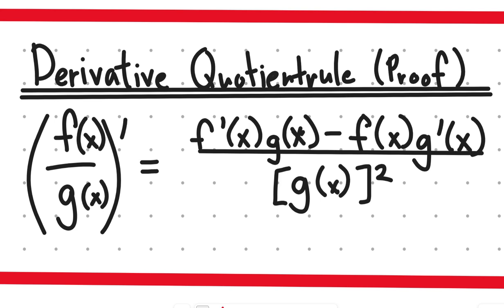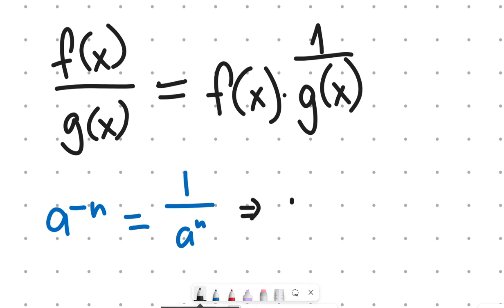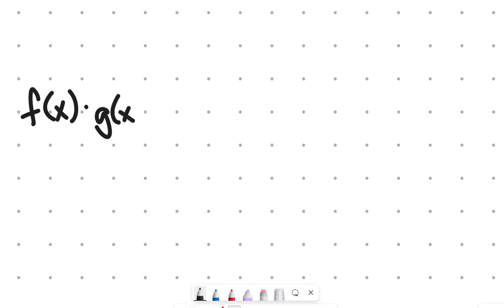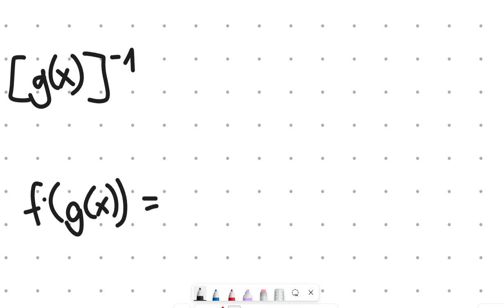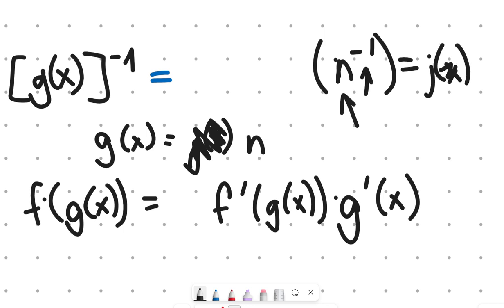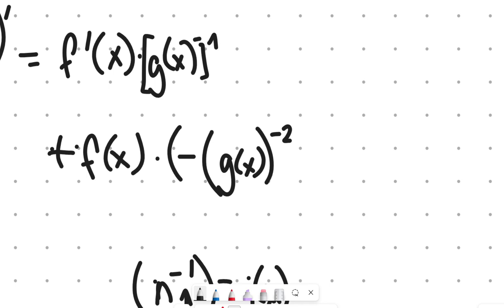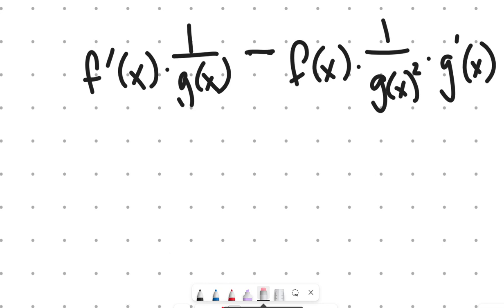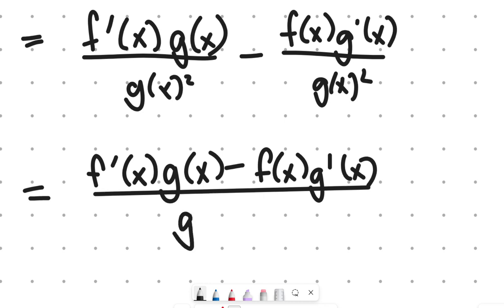Derivative Quotientrule Proof - Daishinfinity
📌 Derivative Quotient Rule Proof – Daishinfinity 📌

How do we prove the quotient rule for derivatives? In this video, I take you through a step-by-step proof of this essential differentiation rule! 🧠📈

We'll break down how to differentiate a function that is a fraction, using fundamental calculus concepts. By the end of the video, you'll understand exactly why the quotient rule works and how to apply it in different situations.

Whether you're a student, a math enthusiast, or just curious about calculus, this proof will help deepen your understanding! 🚀

🎬 Watch the video now and explore mathematics with Daishinfinity! 🔢✨